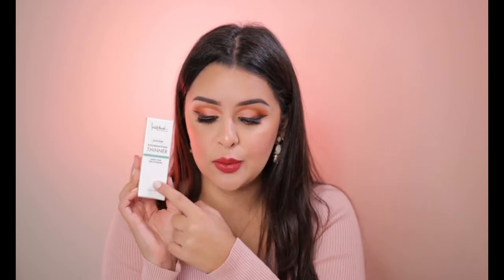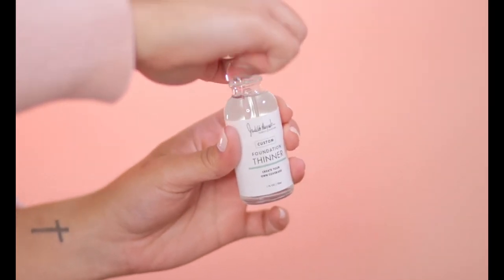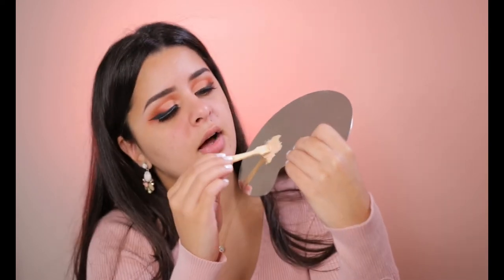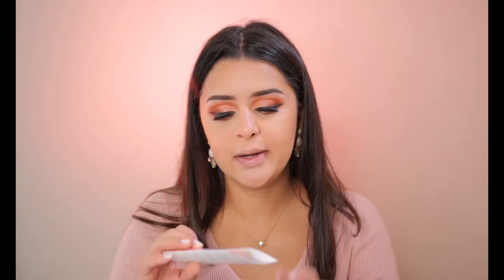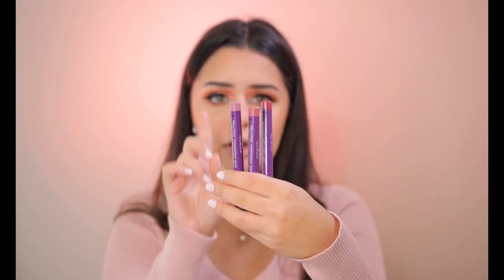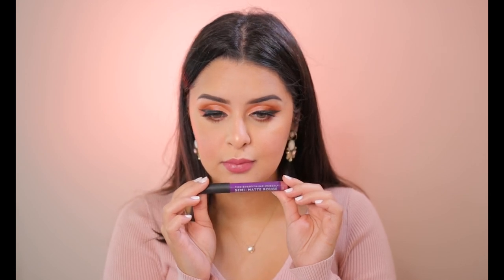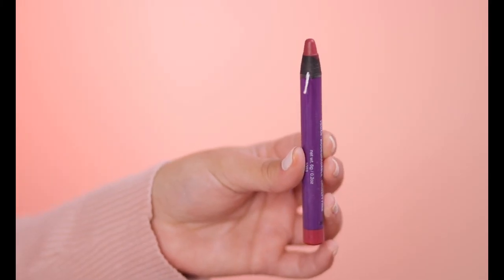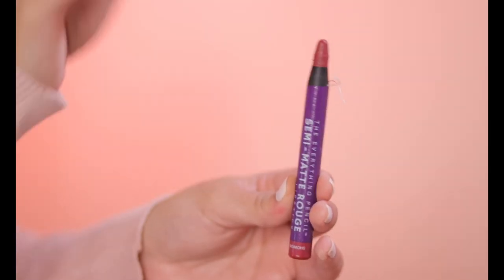NEW JUDITH AUGUST COSMETICS FOUNDATION THINNER & EVERYTHING PENCILS REVIEW & DEMO | SHEILA SHIMMERS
-Everything Pencils - Semi Matte Rouge Lipsticks
-Foundation Thinner

EQUIPMENT/ SOFTWARES I USE:
-- Camera: Canon Rebel 80D
-- Lighting:
Ring Light

Nationality: Dominican